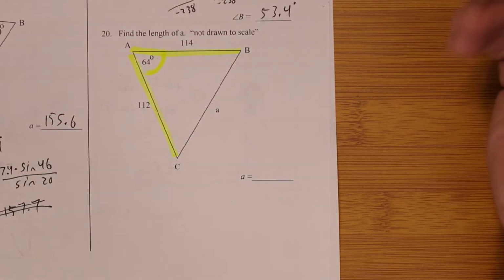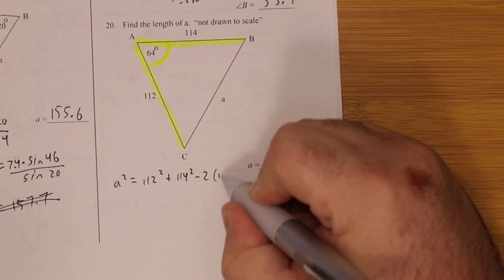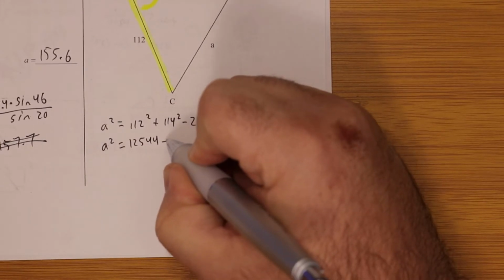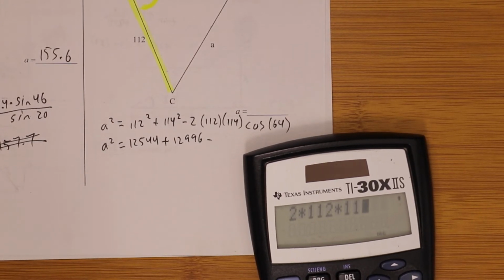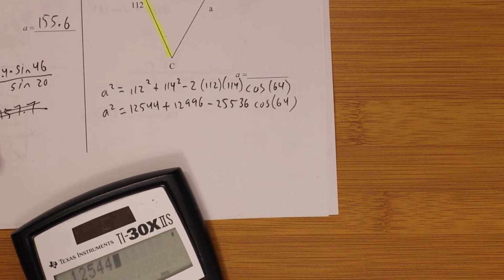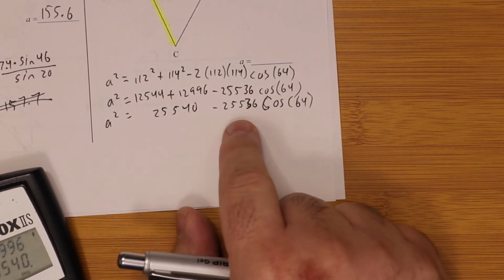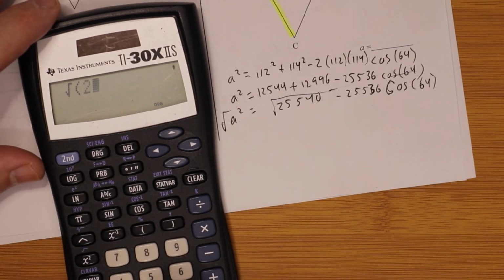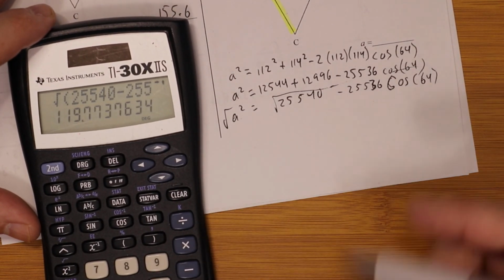CPG Chapter 8 Review part 4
Page 4 of 4 from the chapter 8 Review